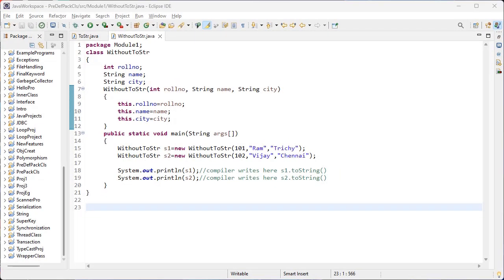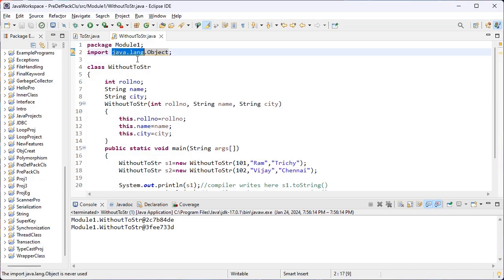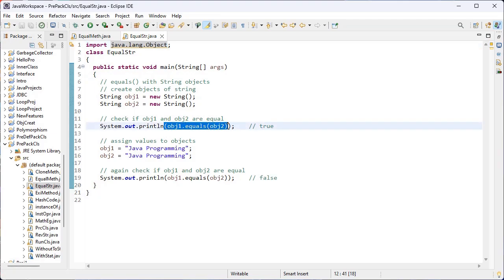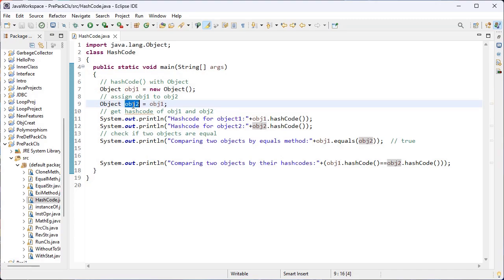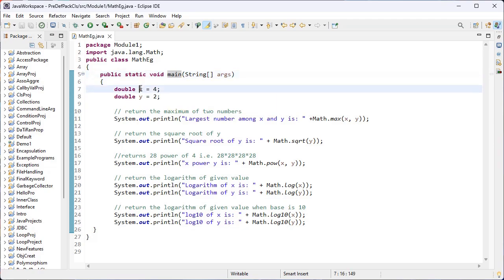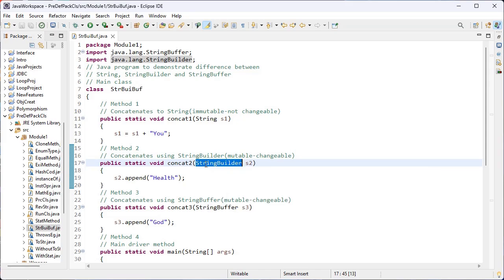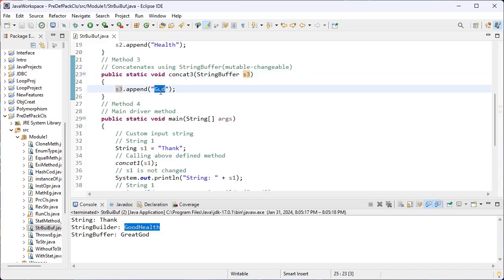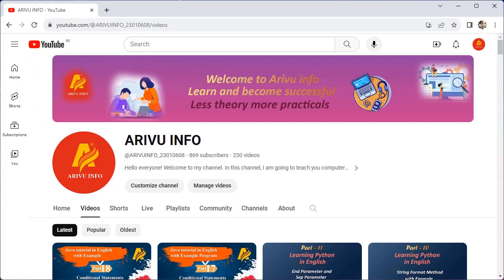Java Tutorial | Object, Math, StringBuilder, StringBuffer, Runtime and ProcessBuilder Classes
Java Math class provides several methods to work on math calculations
The differences between String, StringBuffer, and StringBuilder are based on the following two parameters:
Mutability
Performance
StringBuffer performance is slower when compared to StringBuilder
Java toString() Method
Object class is present in java.lang package.
The toString() method returns the String representation of the object.
If you print any object, Java compiler internally invokes the toString() method on the object. So overriding the toString() method, returns the desired output.
Note: Default behavior of toString() is to print class name, then @, then unsigned hexadecimal representation of the hash code of the object.

The equals() method checks whether two objects are equal.
equals() Return Values:
returns true if two objects are equal
returns false if two objects are not equal
Note: In Java, if two reference variables refer to the same object, then the two reference variables are equal to each other.

What is meant by hashCode in Java?
hashCode in Java is a function that returns the hashcode value of an object on calling. It returns an integer value which is generated by the hashing algorithm. The process of assigning a unique value to an object or attribute using an algorithm, which enables quicker access, is known as hashing.
hashCode in Java helps the program to run faster. For example, comparing two objects by their hashcodes will give the result 20 times faster than comparing them using the equals() function.
Java Runtime class
Java Runtime (java.lang.Runtime)  class is used to interact with java runtime environment. Java Runtime class provides methods to execute a process.
The Runtime.getRuntime() method returns the instance of Runtime class.

The exec method(executes given command in a separate process.) invoked by the Runtime instance returns a reference to this class instance.